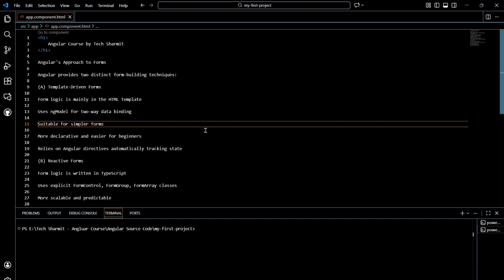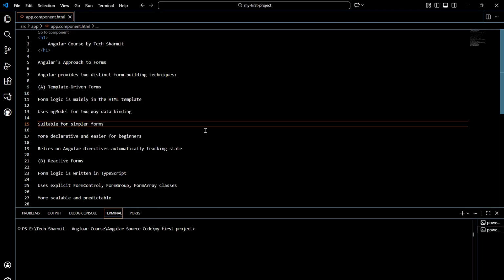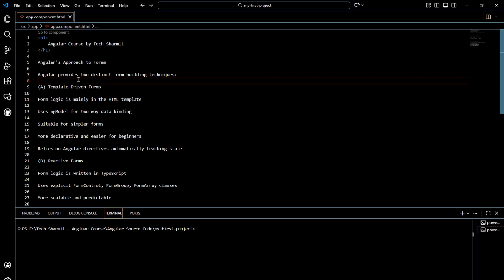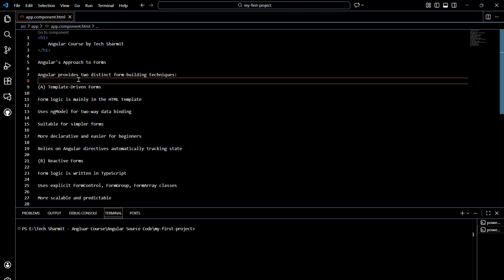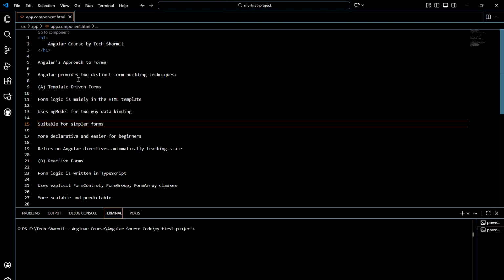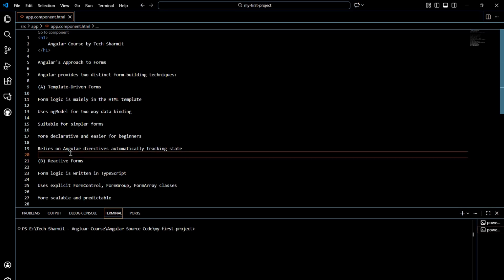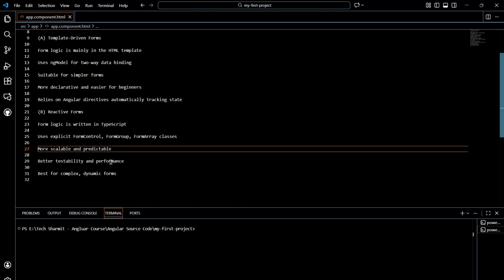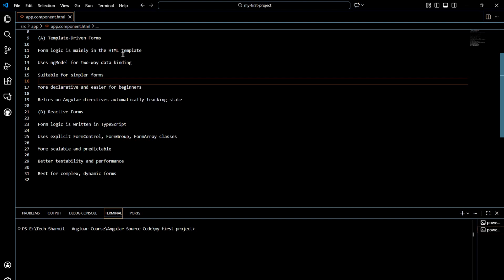Angular Form building techniques and approach | Angular tutorial in English (Session-241)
In this Angular session, you will learn the right techniques and professional approaches for building forms in Angular. Whether you're creating simple inputs or complex multi-step forms, this session explains how to choose the correct method, how to structure forms, and how to follow industry best practices for maintainability and scalability.

This session prepares you for real-world form development using both Template-Driven and Reactive Forms.

What You’ll Learn in This Video:

1.The two form-building techniques in Angular: Template-driven & Reactive

2.How to decide which technique to use in real projects

3.Different approaches for building simple vs complex forms

4.How to structure forms using FormControl, FormGroup, and FormBuilder

5.Best practices for form architecture and maintainability

6.Handling validations effectively (built-in + custom)

7.How enterprise Angular apps design form modules

Concept Breakdown:

🔹 Template-Driven Approach:
Ideal for simple, HTML-based forms using ngModel. Best for beginner-level and straightforward form requirements.

🔹 Reactive Approach:
Suited for large, dynamic, and complex forms using FormControl, FormGroup, and FormBuilder. Provides strong scalability and testability.

🔹 Form Architecture:
Learn how to organize form logic, separate UI from form state, and structure your code for readability and reuse.

🔹 Validation Strategy:
Understand required, min/max, pattern validators, async validation, and how to build custom reusable validators.

🔹 Dynamic Form Handling:
How reactive forms allow dynamic controls, nested structures, and form arrays for advanced use cases.

🔹 Best Practices:

Keep business logic out of HTML

Use reusable form components

Maintain strict typing

Group related fields logically

Use services for shared validators or form factories

🔹 Real-World Use Cases:
Login pages, registration forms, checkout forms, dynamic filters, admin dashboards, multi-step wizards, and large enterprise applications.

FAQs (Angular Form Building Techniques & Approach)

Q1: Should I use template-driven or reactive forms in a new project?
Q2: Why are reactive forms preferred in enterprise applications?
Q3: Can I combine template-driven and reactive forms?
Q4: What is the purpose of FormBuilder?
Q5: How do I manage validation for complex, nested forms?

angular form building approach, angular reactive forms best practices, how to choose angular forms, formgroup vs formbuilder explained, Tech Sharmit Angular tutorials, angular forms for beginners, angular advanced forms tutorial